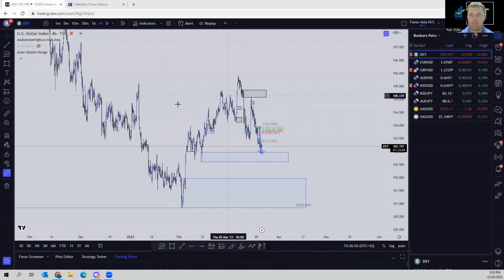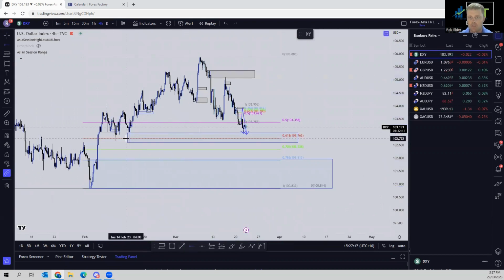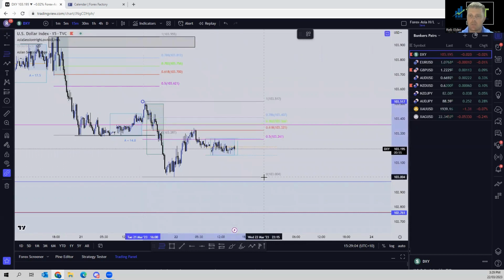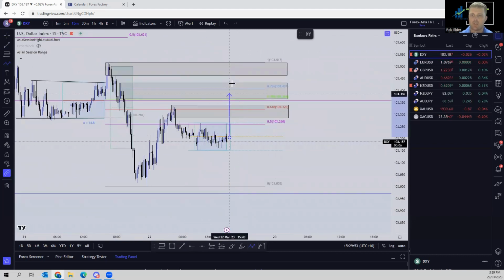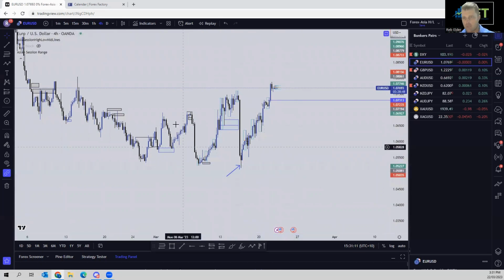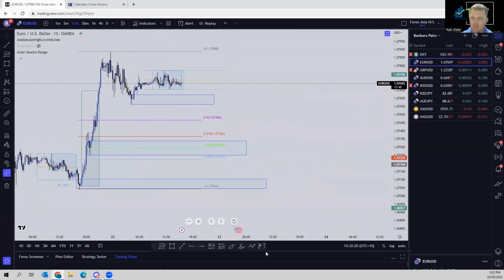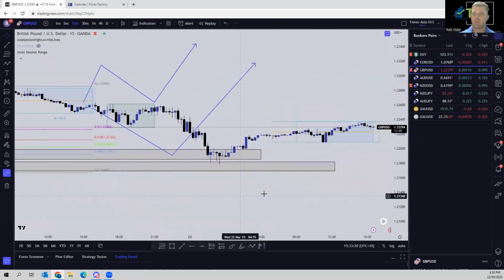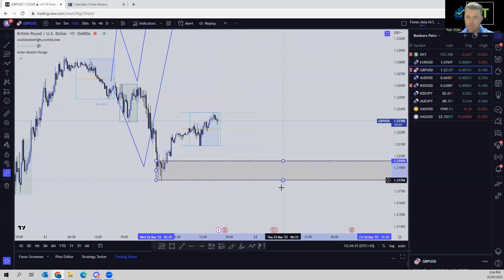Daily Market Outlook 22/03